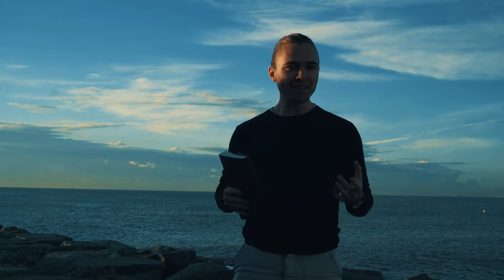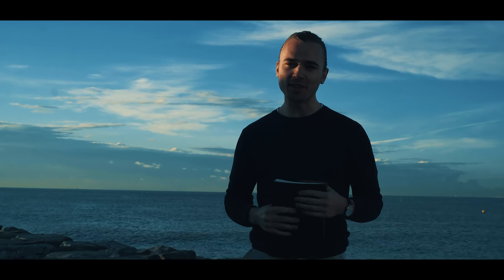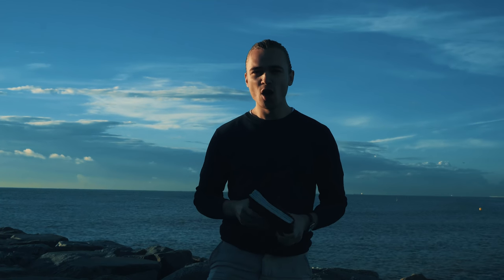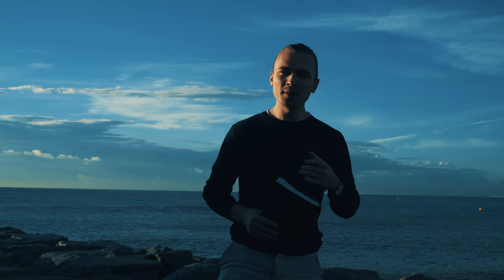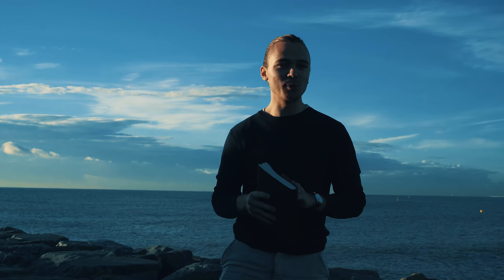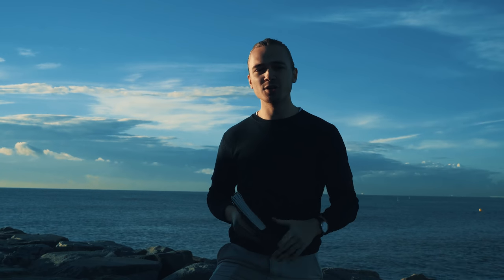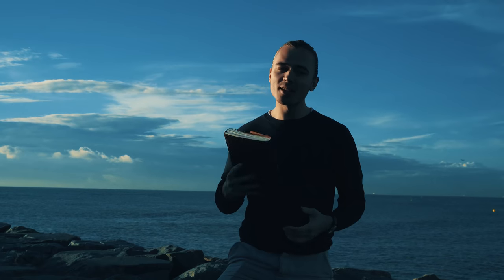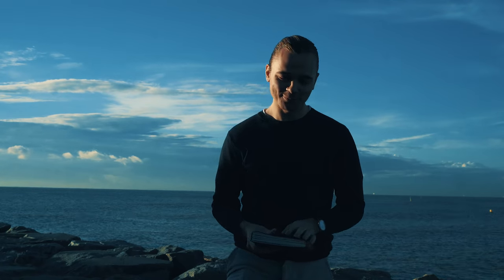Preparing For Art School - The Best Tip I Got | Journaling Mondays #3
Dave shares the best tip he recieved from Barcelona Academy of Art when he asked them how he could prepare for his art studies.

Fred - Undergraduate student and entreprenour commited to creating a meaningful impact in life.

Dave - Artist living in Barcelona to make his dreams come true.